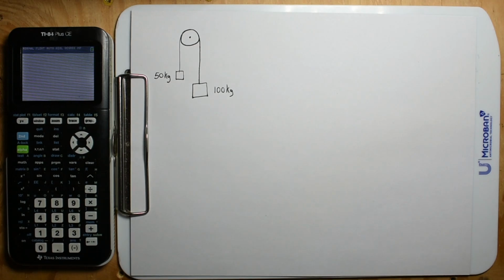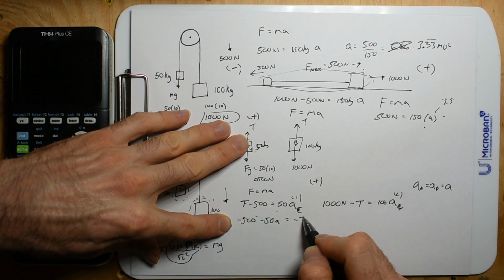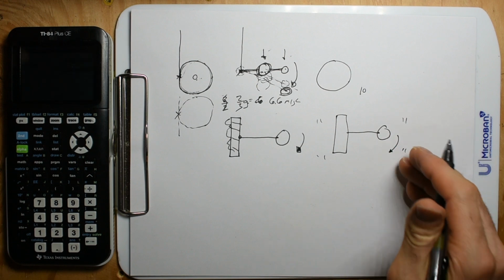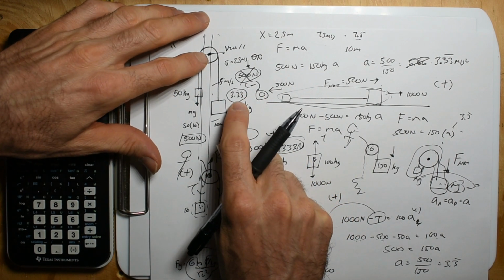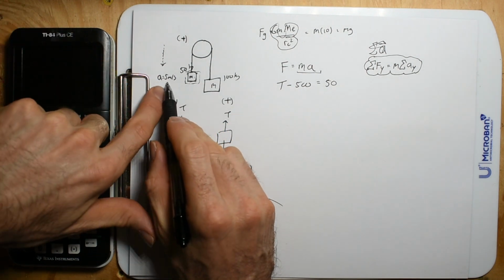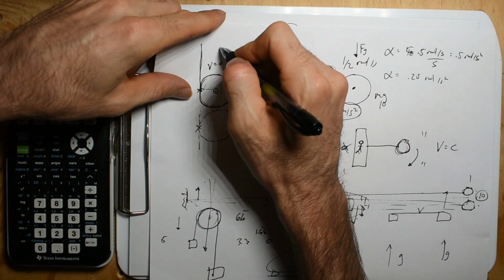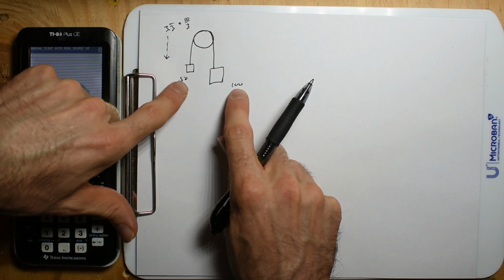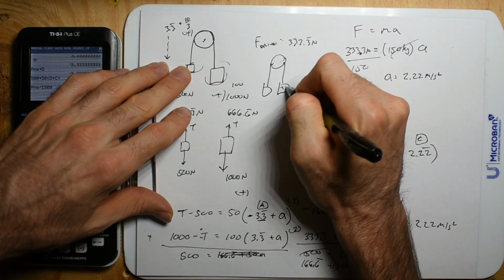Pulley Problem BUT its FALLING from the SKY!